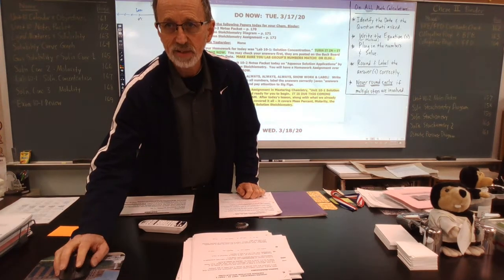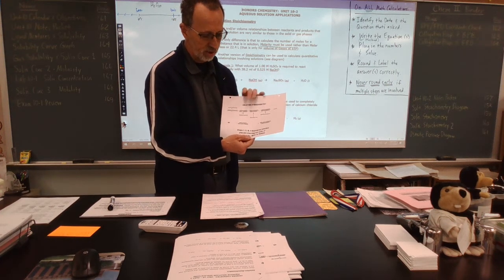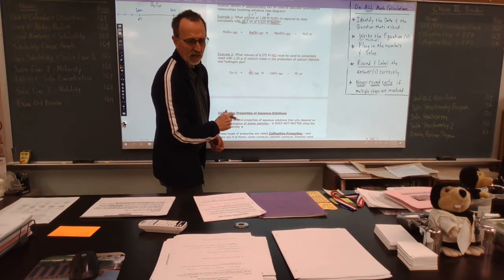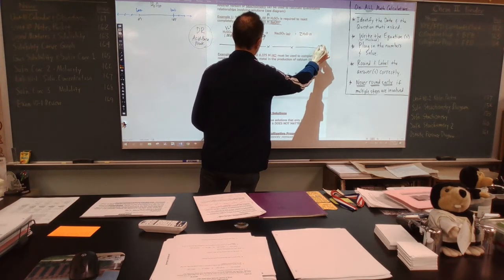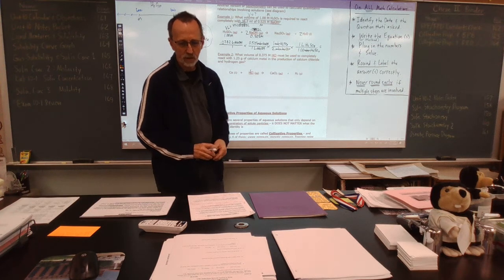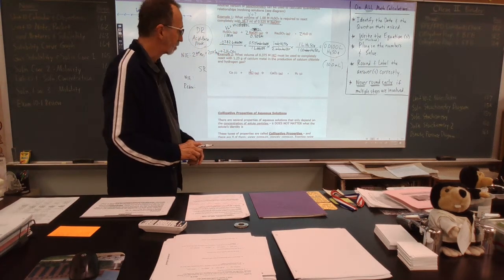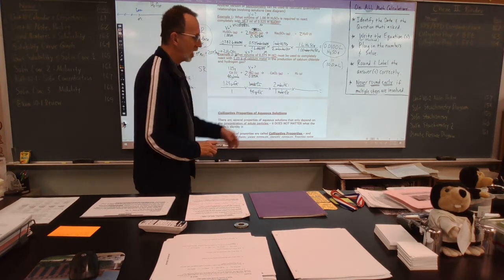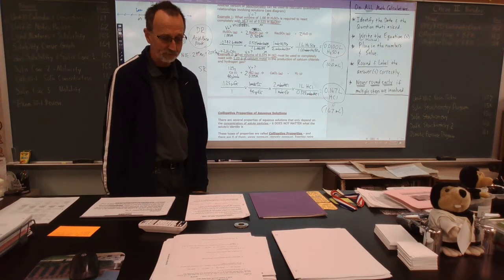First Lesson for Unit 10 2 Solution Stoichiometry